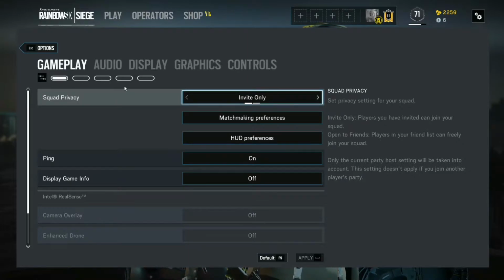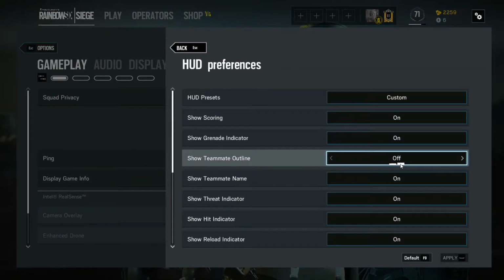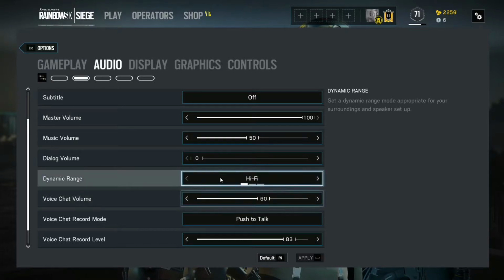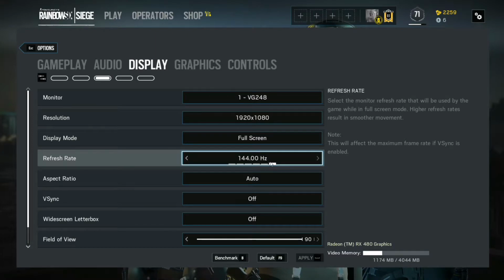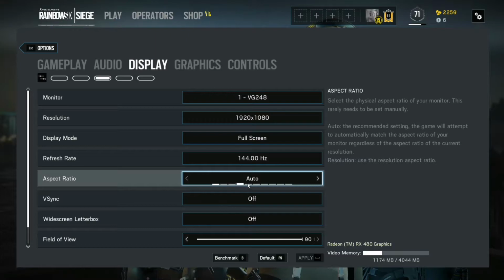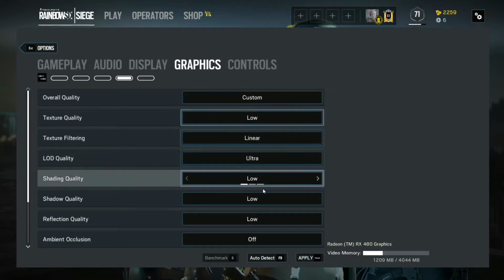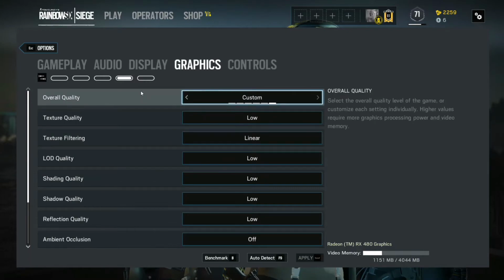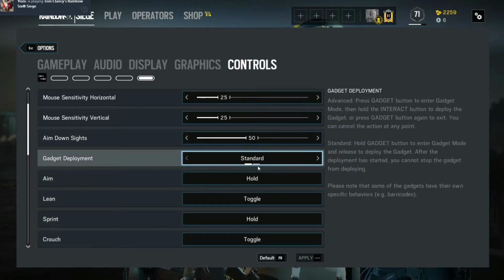Rainbow Six Siege - MY PC SETTINGS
I make videos like this one every single day. Make sure you comment as well about what your thoughts are on the channel because I will always reply.
 Helping you improve your gaming

Mouse: Razer Deathadder elite esports mouse
Keyboard: A-Jazz Dark Knight Edition
Monitor: ASUS VG248QE 24" Full HD 1920x1080 144Hz 1ms HDMI Gaming Monitor
Headphones: Turtle Beach Elite Pro

Rainbow Six Siege Settings:
DPI 400
Horizontal 26
Vertical 26
ADS 42